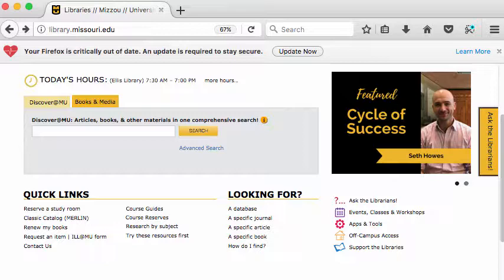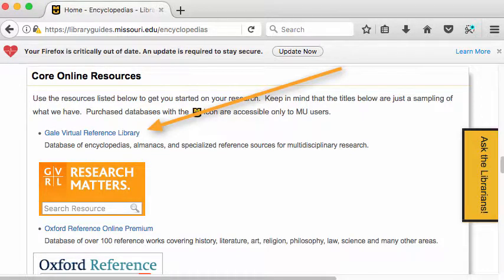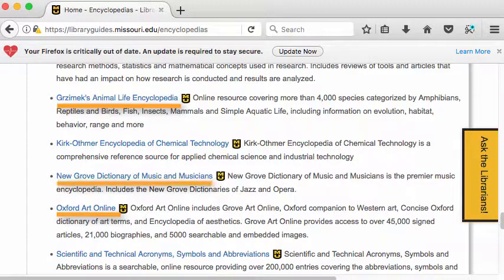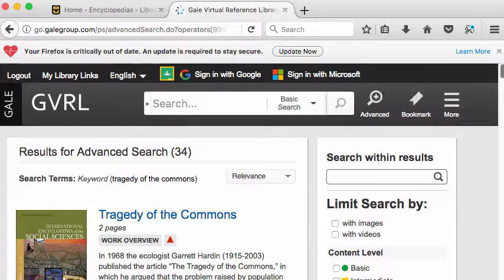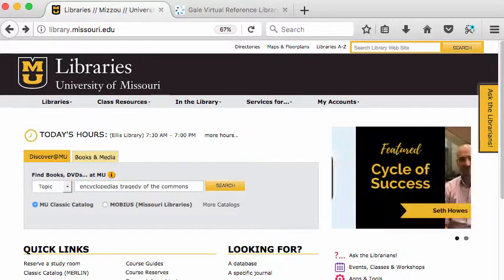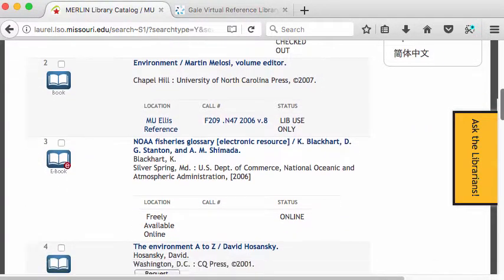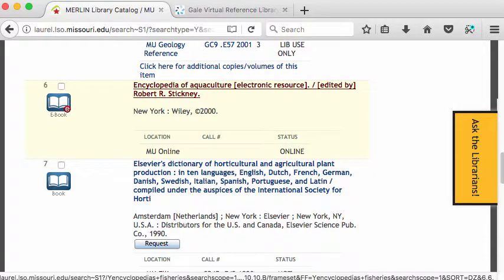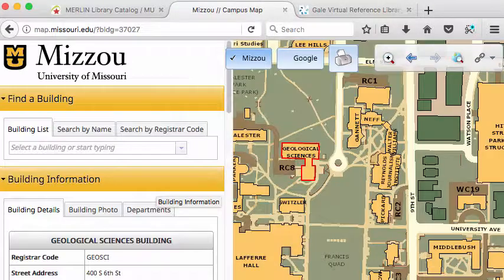Finding an encyclopedia article